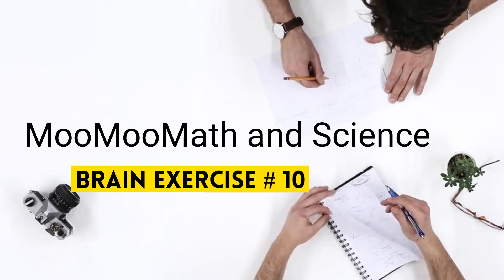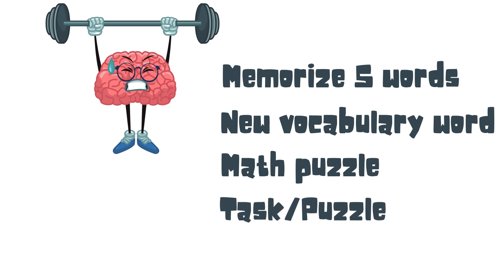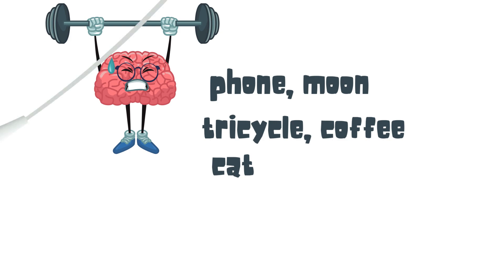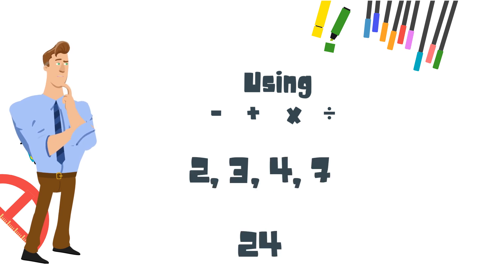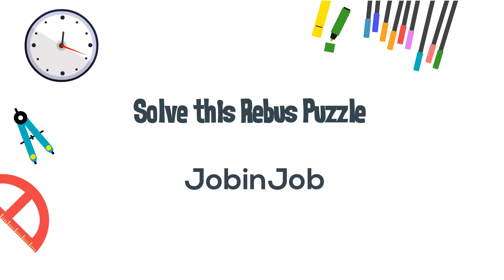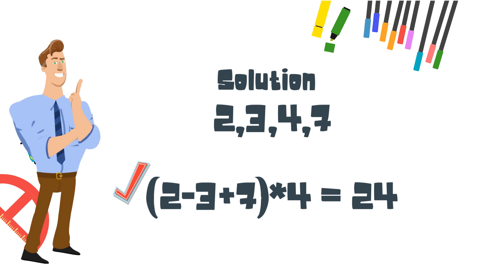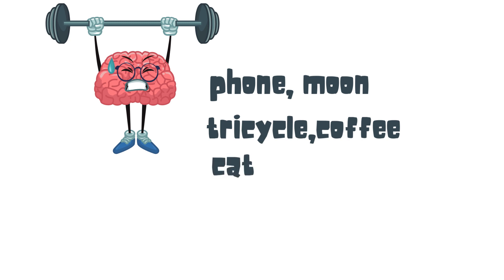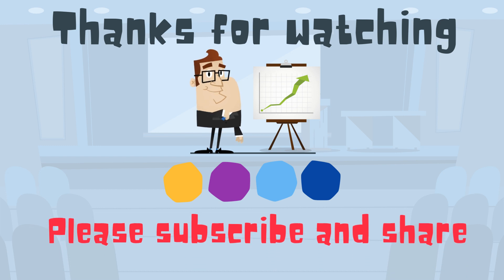Fun brain exercise 10 (Memory,24 Math Game,Rebus Puzzle)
Fun brain exercise 10 Have fun with these simple brain exercises. You will memorize five words, learn a new vocabulary word, solve a math puzzle from the popular math game 24, and solve a rebus puzzle.
These brain exercises which are similar to neorobic brain exercises will strengthen your basic math skills, give you an opportunity to practice your memorization techniques, and solve a logic problem.